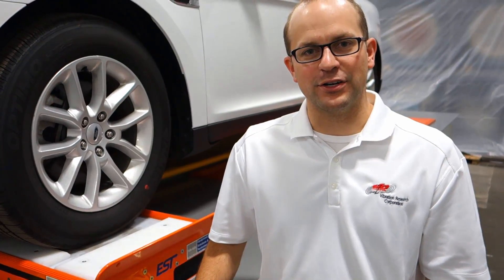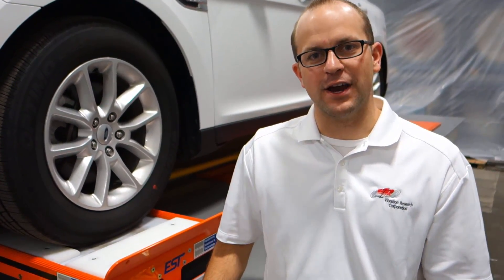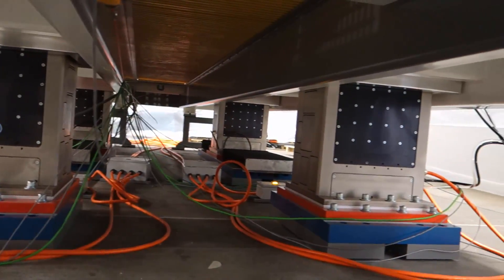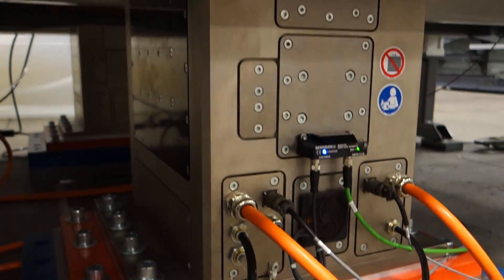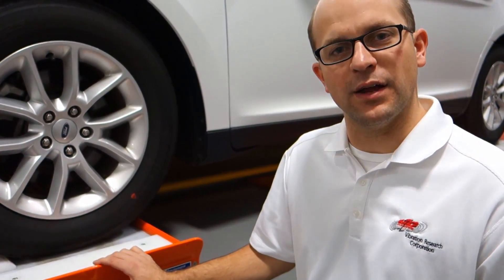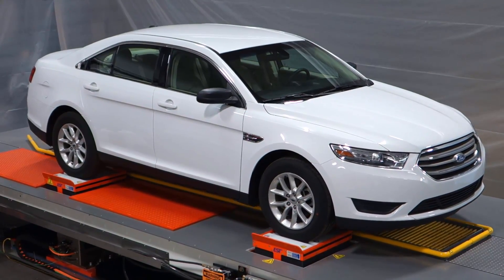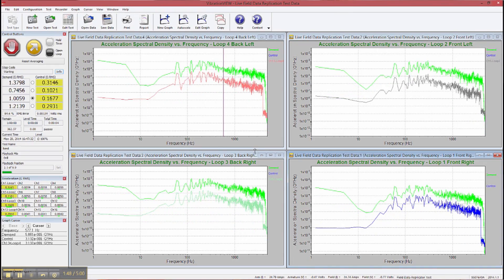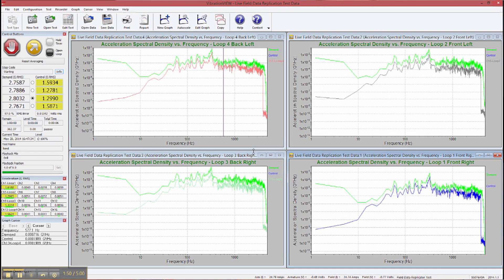Vibration Research 4 Post Shaker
4-Post Shaker Test for Vehicle NVH: Behind the Scenes at TÜV America
Watch a 4-post electric shaker system in action during a full vehicle test.

A four-poster test employs multi-loop control on four shakers moving along the same axis. Engineers often run these tests on complete vehicles.

Ideal for automotive test engineers and those interested in advanced vibration simulation methods.

Related: Vehicle testing | NVH systems | Multi-axis vibration